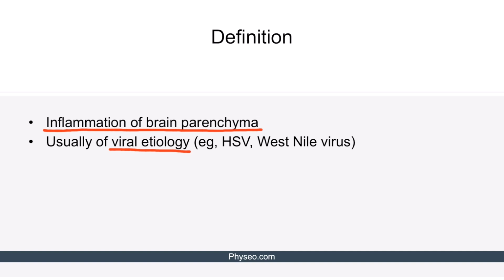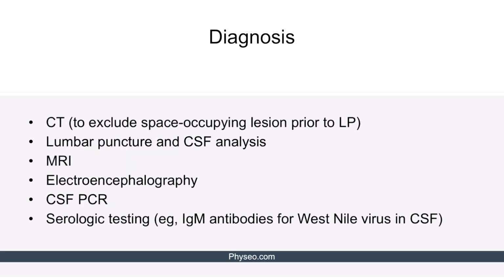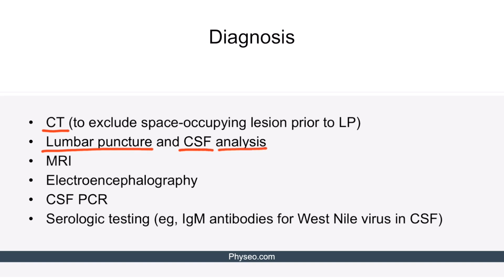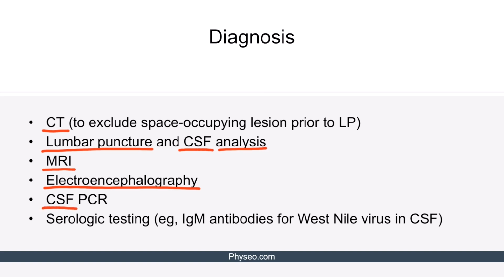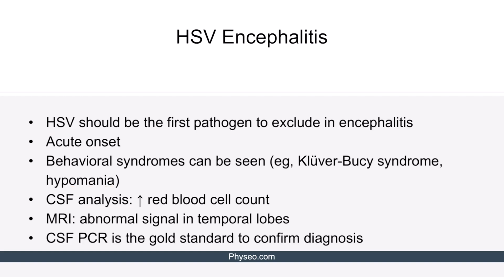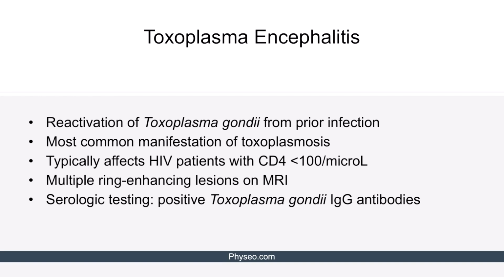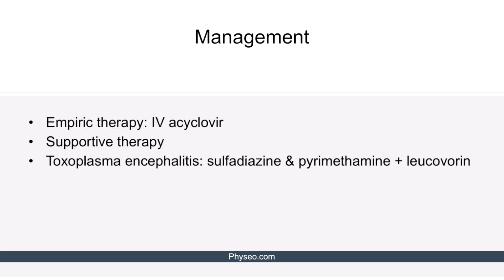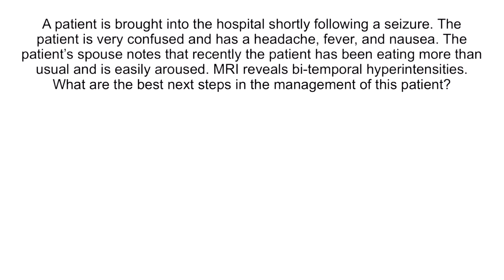How to Encephalitis